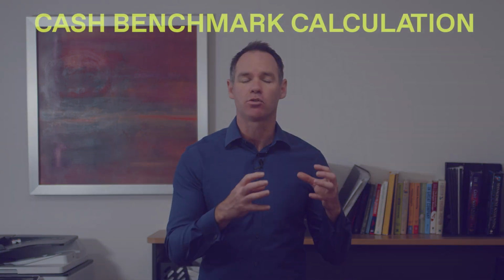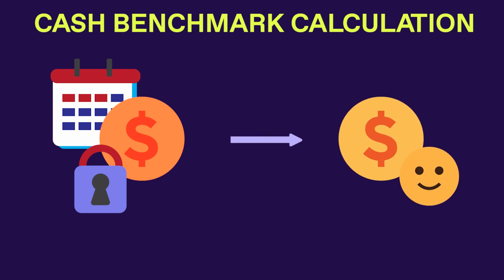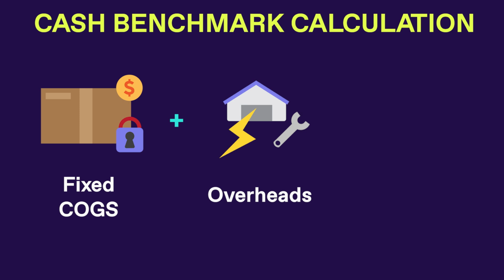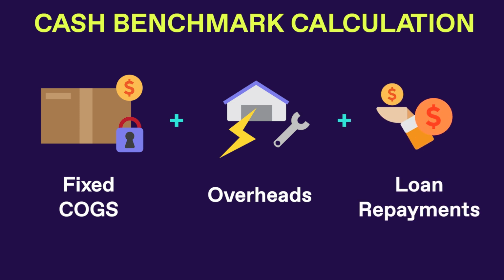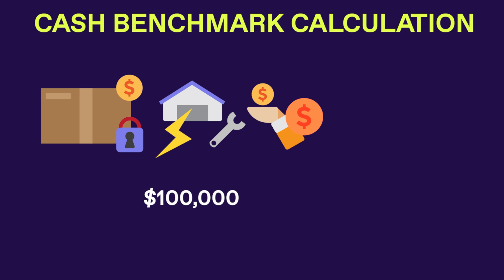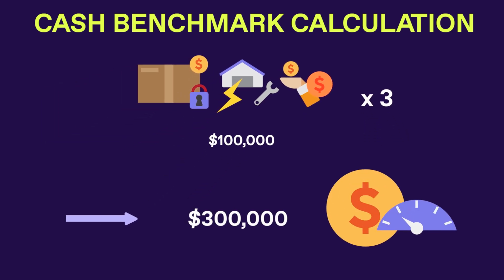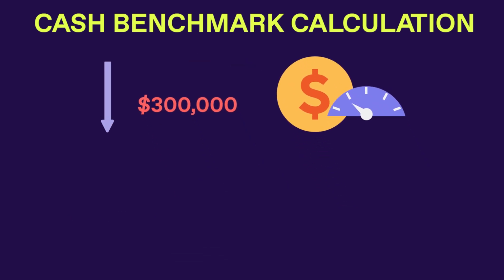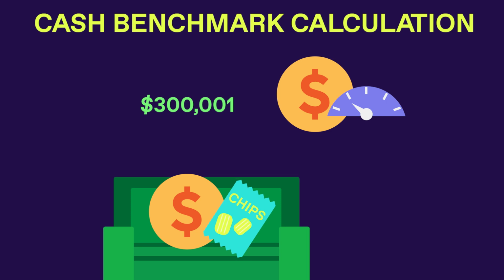How Much Cash Should my Business Have?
Welcome back to one our finance fundamentals - in today's video we're looking at cash benchmarks and how much cash you need in your business today.

Hopefully you are in a position where you're free to burn some cash and invest more but maybe you're far worse off than you thought - check and find out.

KEY MOMENTS
00:00 Intro
0:18 How much money should we have available?
0:33 Cash Benchmark Calculation
1:30 It's realistic that not many businesses reach the top end of this metric
1:42 Not a be all and all end metric
2:10 How can you influence this metric?

FREE RESOURCES